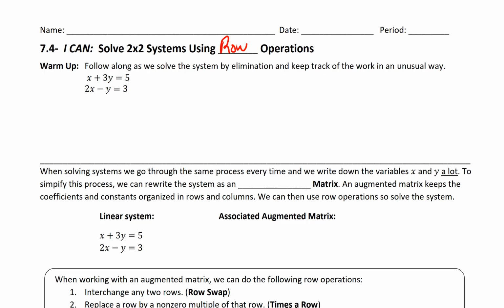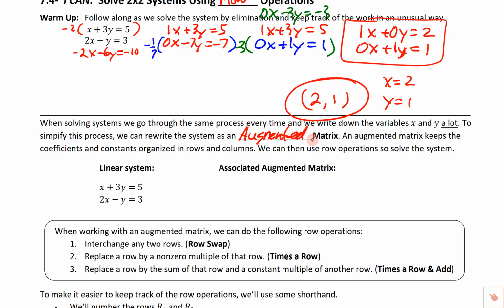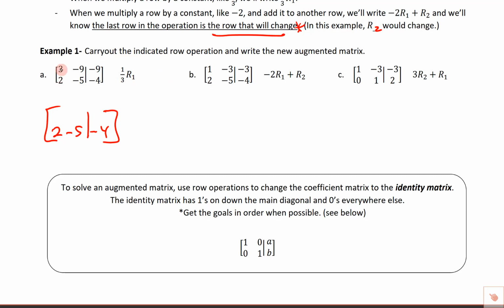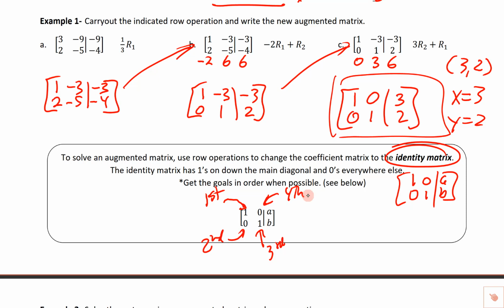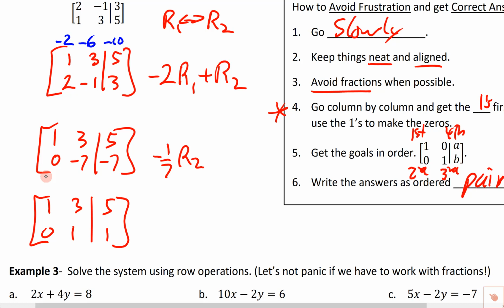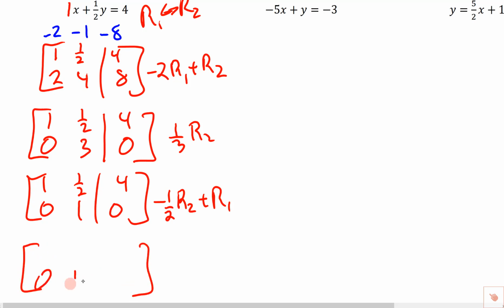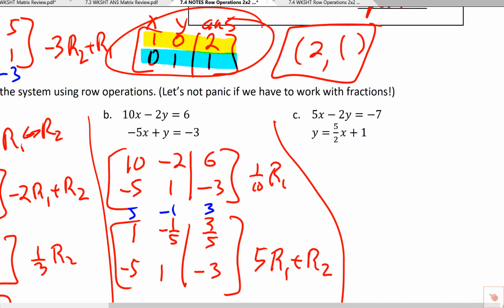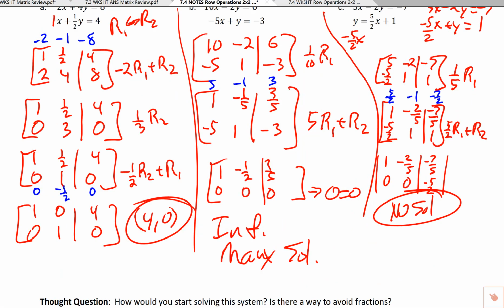7.4 2x2 Row Operations